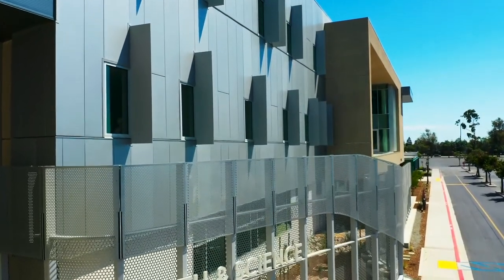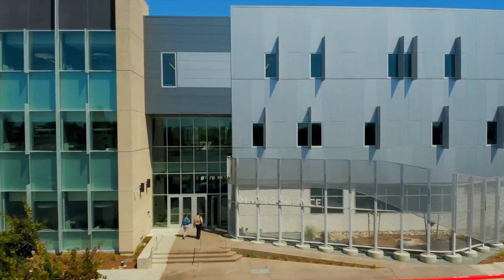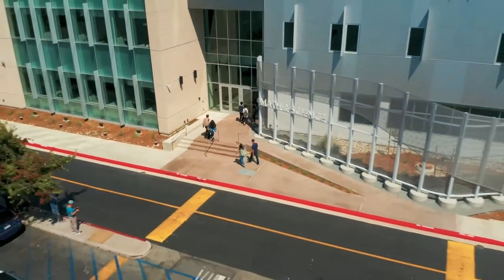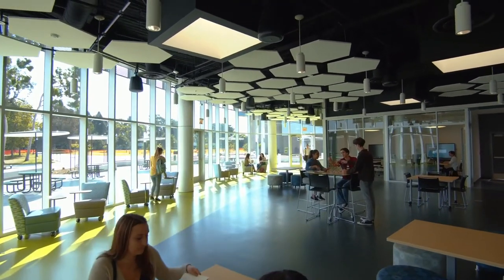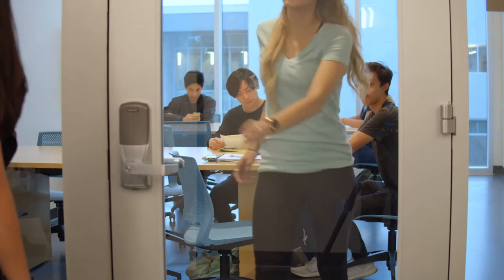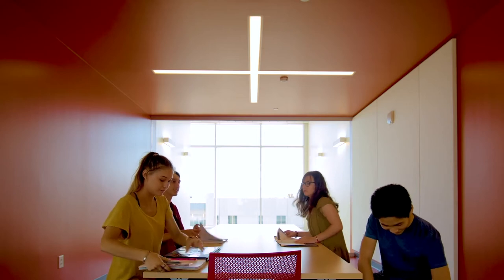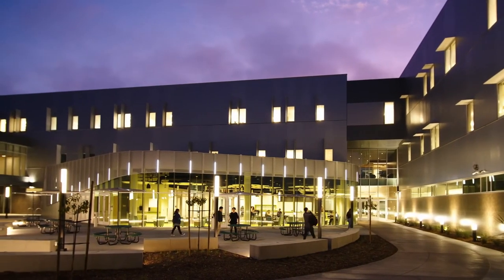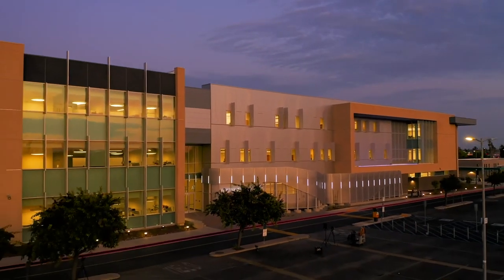Golden West College Math + Science